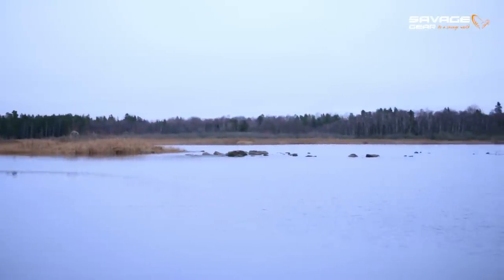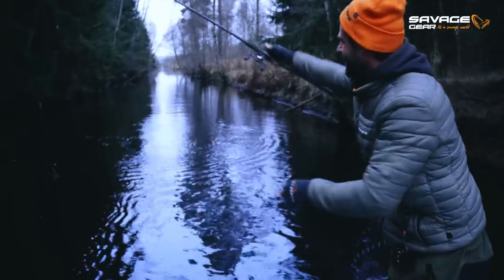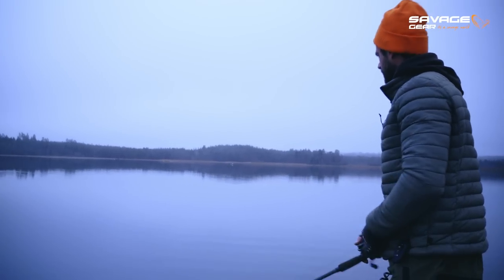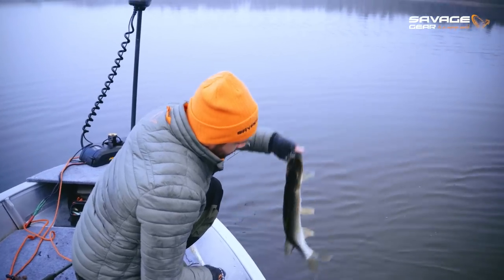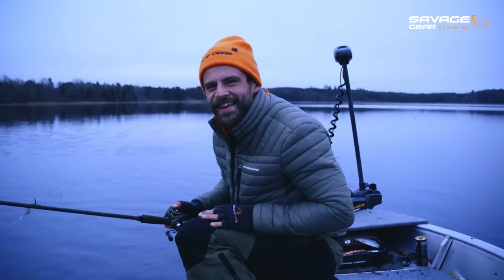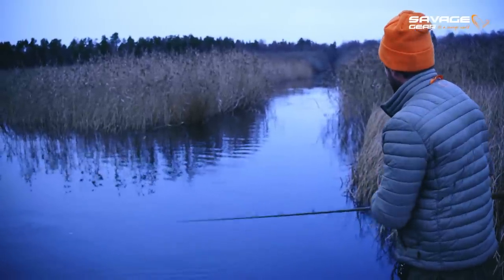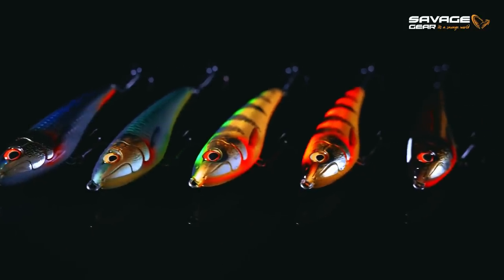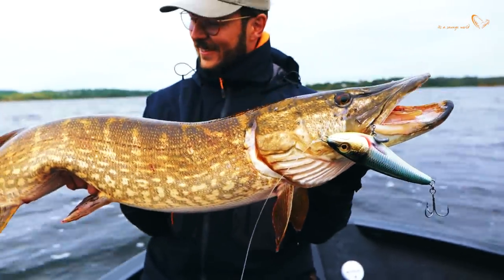Freestyler V2 - The best Pike lure ever made? Jerk, Twitch, Jerk and Roll - the most versatile lure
The Freestyler is back! Twitch it, Jerk it, Tap it, straight wind it - just freestyle it! A legend reborn and improved, this lure is a must-have for Pike anglers that won´t compromise.